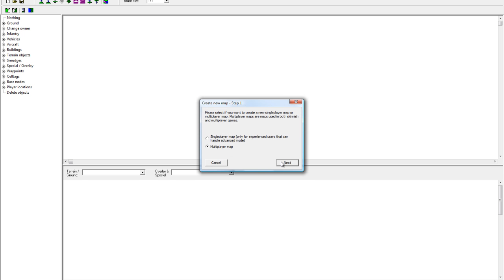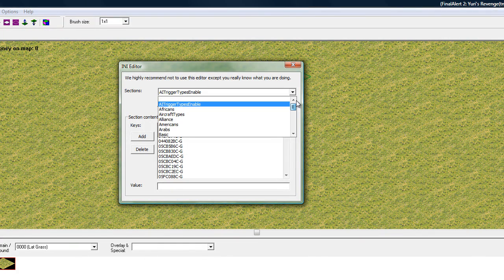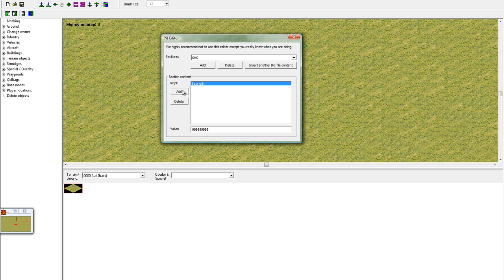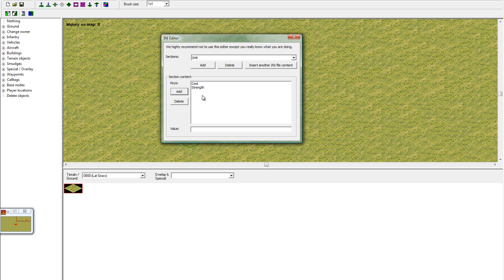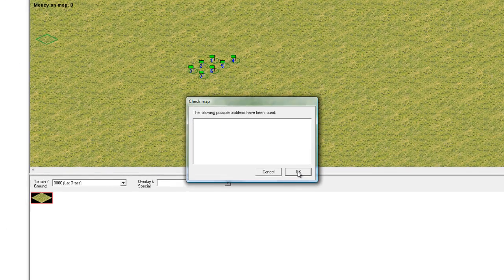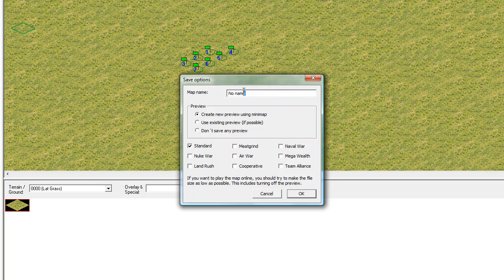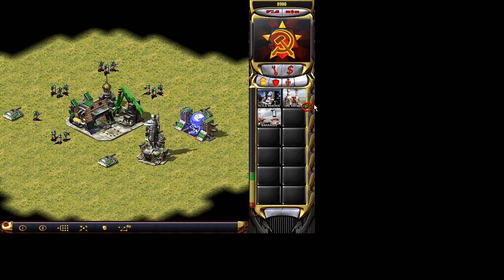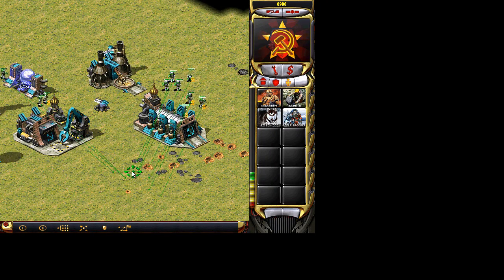Yuri's revenge Mod Map Making Tutorial 1: Very Basic Introduction of Mod Map Making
This is going to be a series I plan to remake more properly. I plan to teach the easiest things first so its not overwhelming to new timers, to later quickly push forward and do some fun and amazing things. First thing is first though. The basics. The tags we will focus on for now though is just these 3:
Cost=
Speed=
Strength=
All of them require a number. Cost can be both +/-. If positive, it takes the value inserted. If negative, it gives the number inserted. (example, Cost=500 means you pay $500 to get while Cost=-800 means the game pays you $800 for constructing the unit)
Speed is how fast the unit goes. Infantry has a limit though. If to fast, they can get stuck easily. It is best to keep in 10 and under but I am sure you can go a bit faster with no problem. Or I can be wrong, time for you to try yourself.
Strength is how strong the units armor is. The more, the more it can take. Strength=1 means anything can kill him while Strength=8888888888 means he is almost impossible to kill.

Simple? Good. Practice this and get a feel of the INI system. Infantry are listed here, play with them all and get used to this so more advanced stuff will seem easy. Just type in whats listed exactly in the Brackets without the brackets (which are [THESETHINGS]) :

Allied-
[E1] Gi
[GGI] Guardian Gi
[ENGINEER] Allied Engineer
[GHOST] Seal
[JUMPJET] Rocketeer
[ADOG] Attack Dog
[CLEG] Chrono Legionare
[SPY] Spy
[SNIPE] Sniper
[TANY] Tanya

Soviet-
[E2] Conscript
[SHK] Tesla Trooper
[SENGINEER] Soviet Engineer
[DOG] Soviet attack Dog
[FLAKT] Flak Trooper
[IVAN] Crazy Ivan
[DESO] Desolator
[TERROR] Terriost
[BORIS] Boris

Yuri-
[INIT] Initiate
[YENGINEER] Yuri Engineer
[YURI] Yuri Clone
[BRUTE] Brute
[VIRUS] Virus
[YURIPR] Yuri Prime

Since Yuri has special Dogs-
[YDOG] Yuri version of soviet dog
[YADOG] Yuri version of Allied dog

Special Stolen Tech-
[CCOMAND] Chrono Commando
[PTROOP] Psychic Trooper
[CIVAN] Chrono Ivan
Think your ready to make the above 3 buildable without stealing lab tech? add them 3 into your map and add this code to their section:
RequiresStolenAlliedTech=no for Chrono Commando
RequiresStolenSovietTech=no for Chrono Ivan
RequiresStolenThirdTech=no for Psychic Trooper

Special interests:
copy this and add it to your infantry unit to make them teleport like chrono legionare exactly by copying and pasting (drag the text and highlighting it making it blue, then right click and select copy, then when you make a new tag under the infantry units section, press CTRL+V)

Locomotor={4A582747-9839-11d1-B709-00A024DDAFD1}